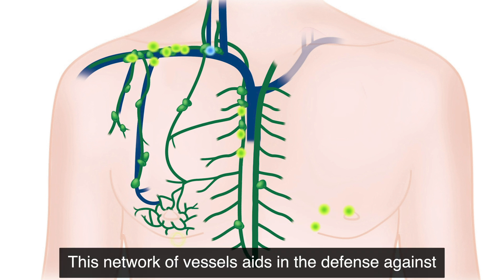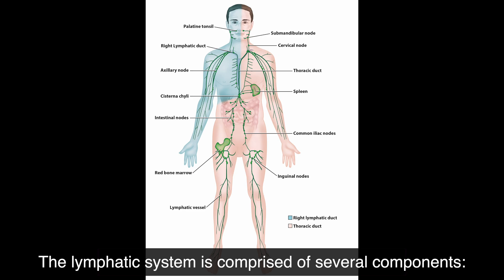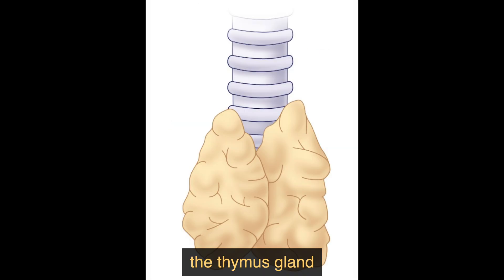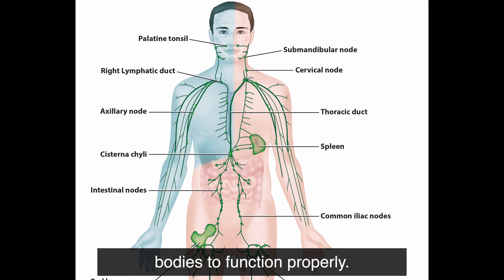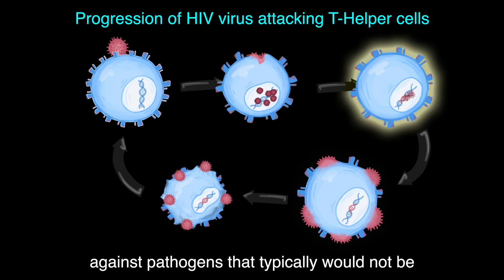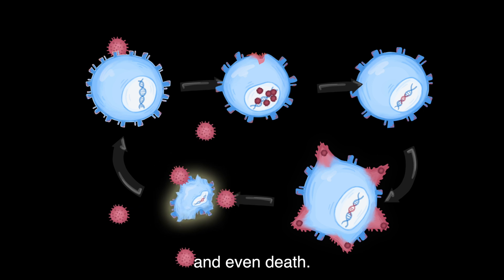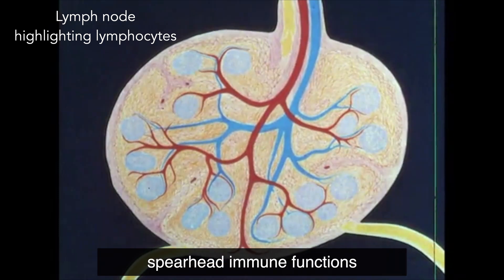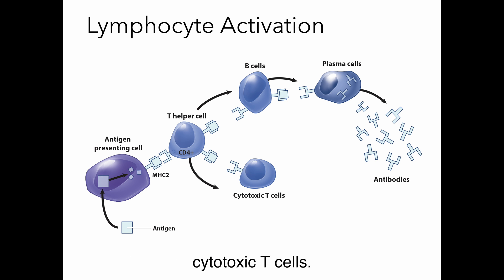The Lymphatic System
The Lymphatic system is the third in the anatomical systems documentary series based on the beauty and complexity of each body system and how it functions.

Archive footage:  FWU Institut für Film und Bild, Grünwald, 1973